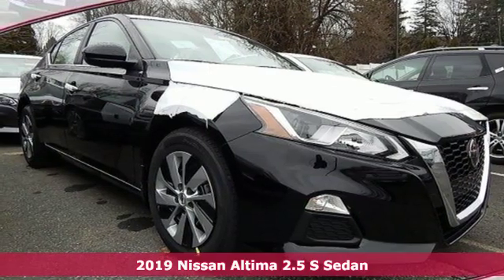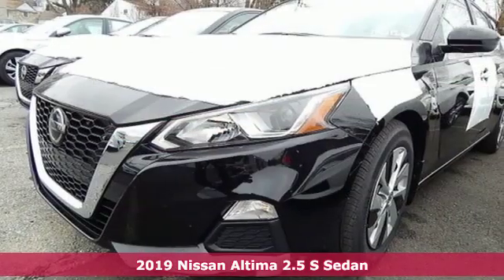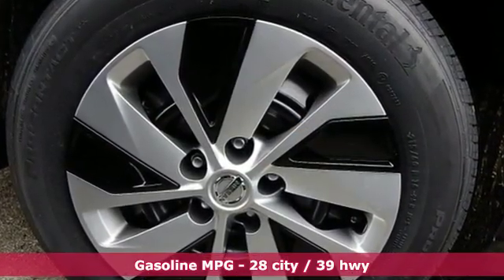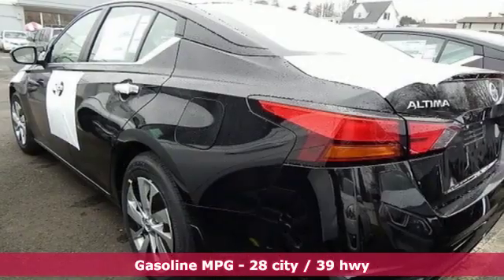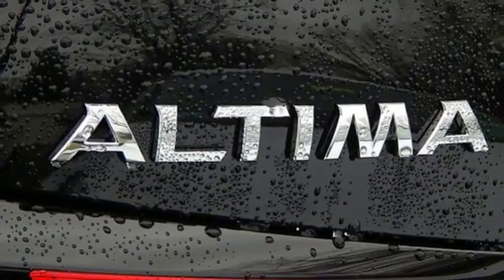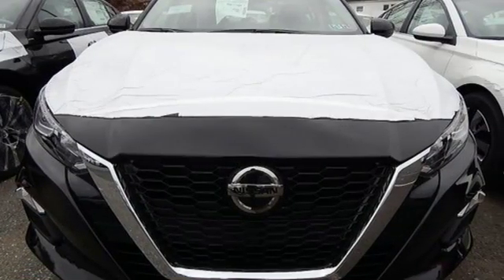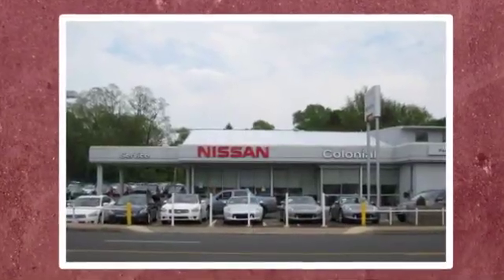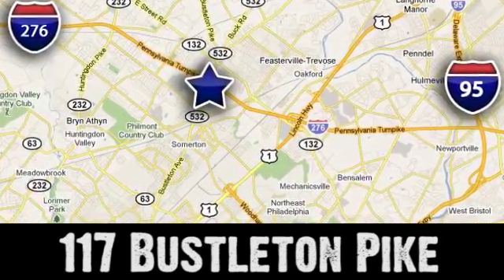2019 Nissan Altima Feasterville Philadelphia, PA #72262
Year: 2019
Make: Nissan
Model: Altima
Trim: 2.5 S
Engine: 4 Cyl. 2.5 L
Transmission: Variable
Color: Super Black
Interior: Charcoal
Stock #: 72262
VIN: 1N4BL4BV9KC157596

Address:
117 Bustleton Pike